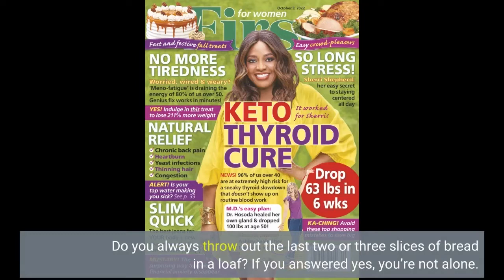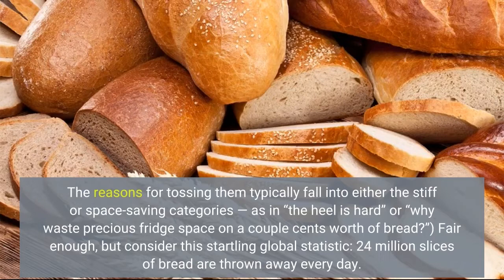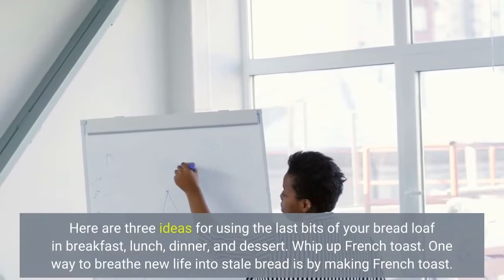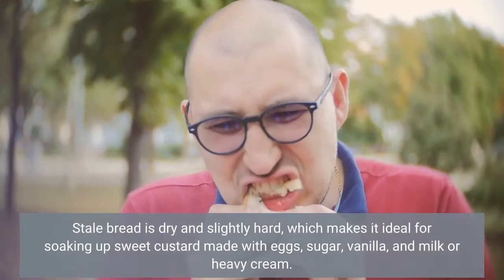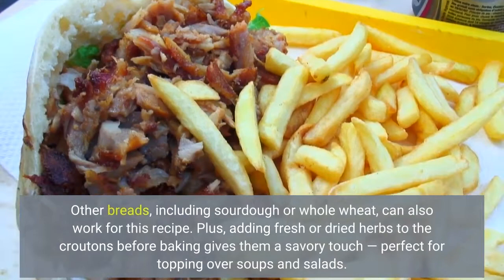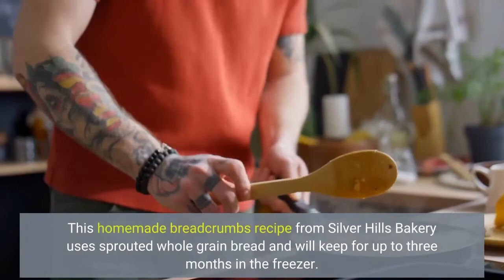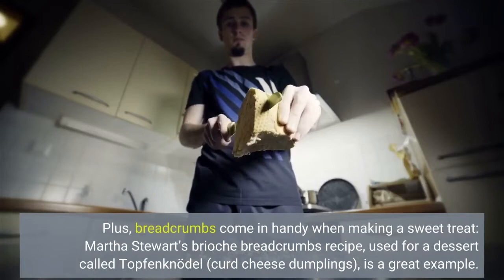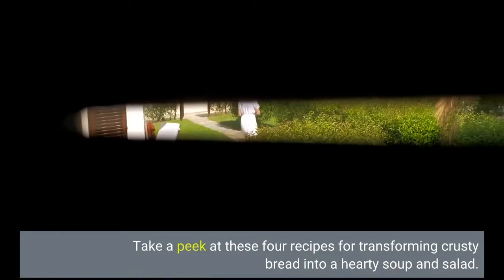Don’t Toss the Ends of Your Bread Loaf — Use ‘Em up This WayInstead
- beecome his secret obsession - 14 tips
Do you always throw out the last two or three slices of bread in a loaf? If you answered yes, you’re not alone. The reasons for tossing them typically fall into either the stiff or space-saving categories — as in “the heel is hard” or “why waste precious fridge space on a couple cents worth of bread?”) Fair enough, but consider this startling global statistic: 24 million slices of bread are thrown away every day. Yes, you read that right. Every day. While the window to enjoy fresh bread is admittedly short (stored at room temperature, a loaf can last...